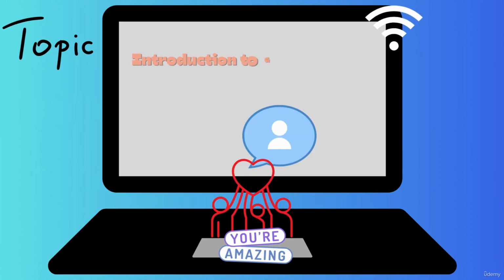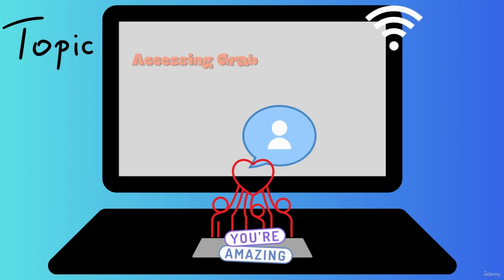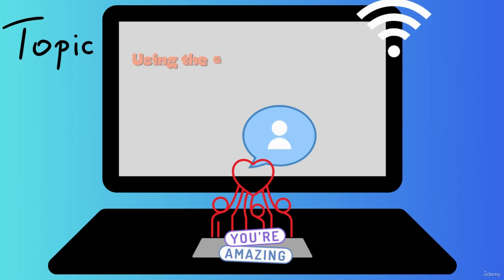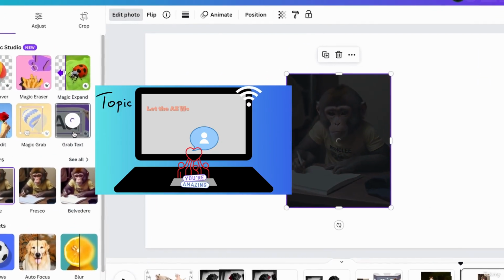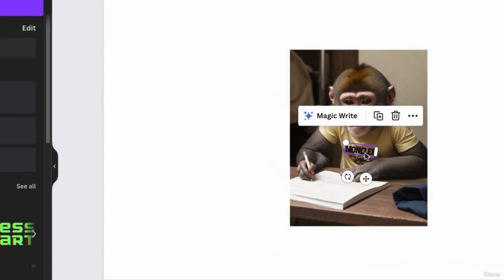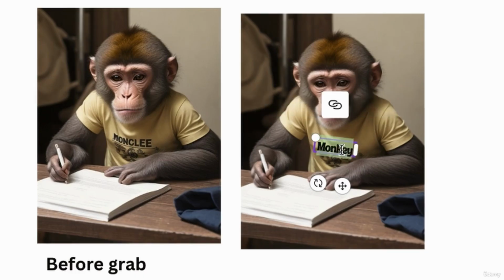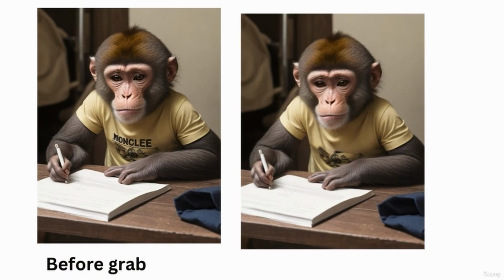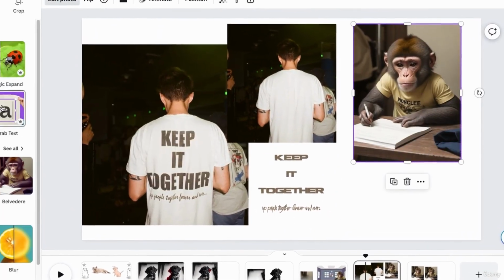Canva Grab Text | Extract & Edit Text from Images Instantly with AI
In this Modern React, Express 2024 – Build Complete Canva Project A–Z lesson, you’ll discover Canva’s Grab Text, a powerful AI-driven OCR (Optical Character Recognition) feature that lets you extract, edit, and reuse text from any image or graphic with one click. Whether you’re editing screenshots, marketing materials, or assets for your React Canva Clone project, Grab Text makes working with visual content faster and smarter than ever.

Here’s what you’ll learn in this video:

What Grab Text is and how it works inside Canva

How to extract text from images, PDFs, and designs instantly using AI

Editing and reformatting grabbed text for reuse in other projects

Automating your content repurposing workflow with Grab Text

Real examples: pulling copy from banners, social posts, or scanned documents

Combining Grab Text with Magic Edit and Magic Write for full AI-powered editing

Insights on implementing a similar text extraction feature in your MERN Canva Clone project

By the end of this tutorial, you’ll know how to use Canva Grab Text to save hours of manual typing and streamline your creative process — turning any image into editable, searchable content.